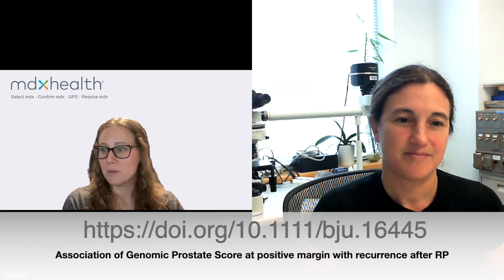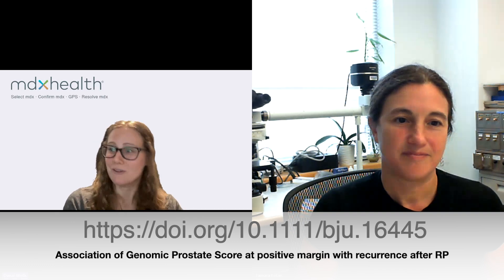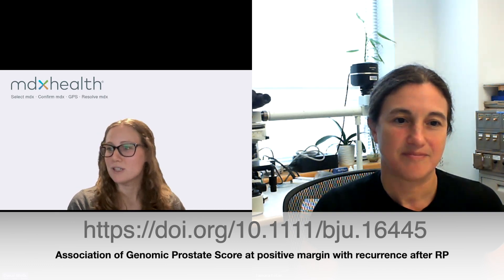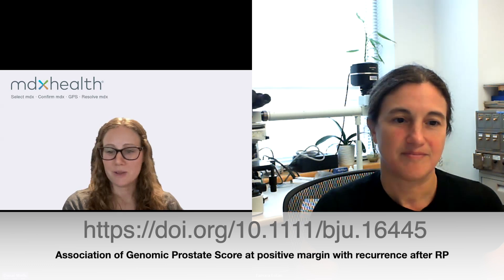Genomic Prostate Score Q&A with Dr. Tamara Lotan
Watch this Q&A with Dr. Tamara Lotan and Danai Wells to learn more about the value of Genomic Prostate Score with positive surgical margins at radical prostatectomy in prostate cancer patients.